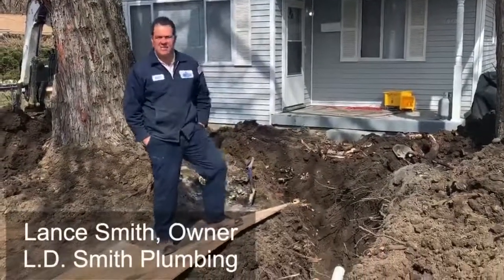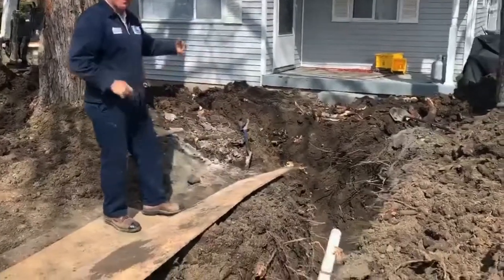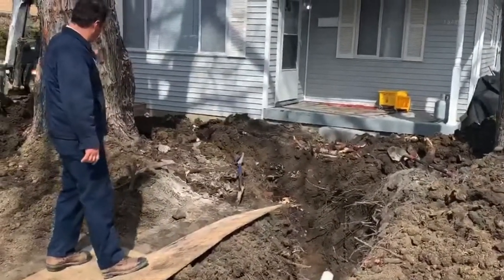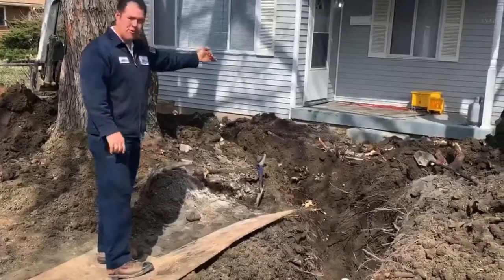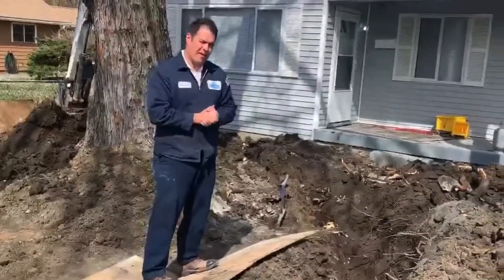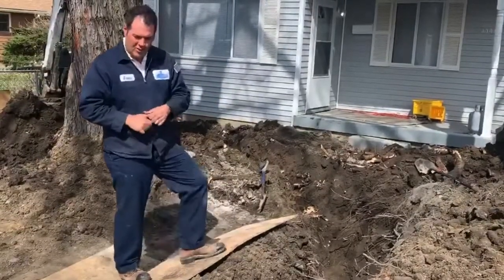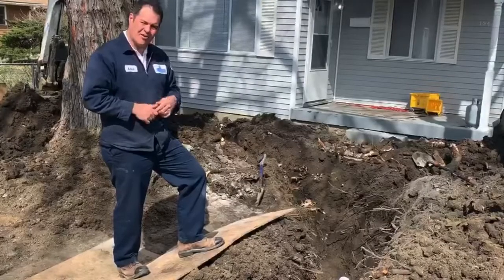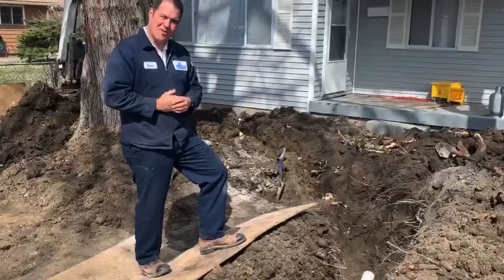Rerouting a sewer line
Lance and the team show how a sewer line can be rerouting, possibly reducing damage and saving money.